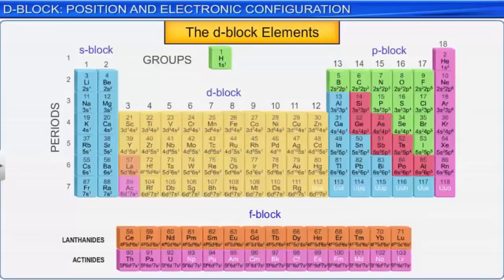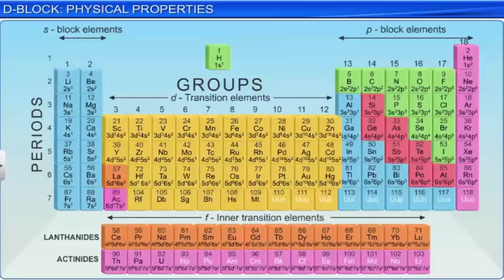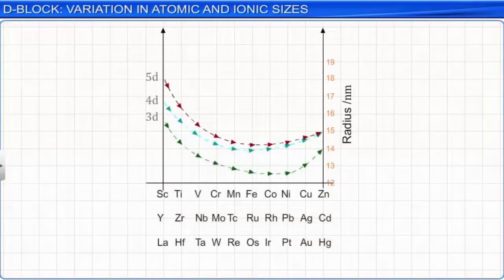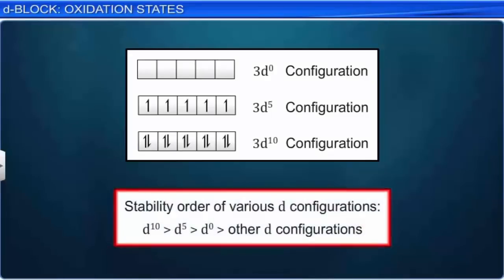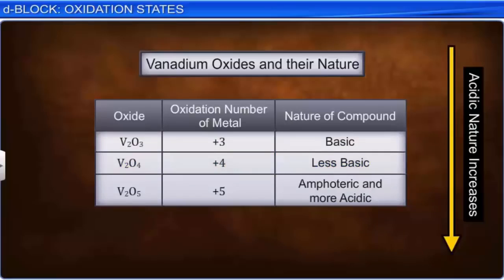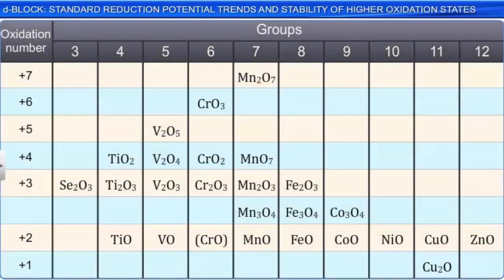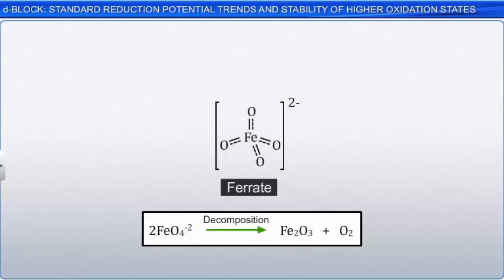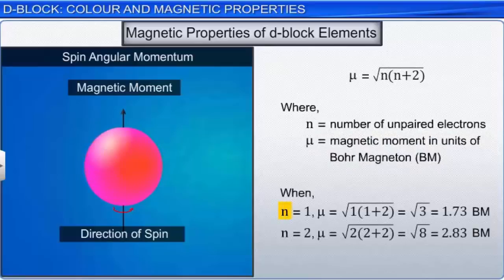CBSE Class 12 Chemistry - 8 | The d & f Block Elements | Part 1 | Full Chapter | NCERT Animation